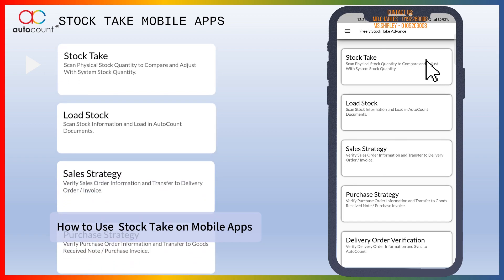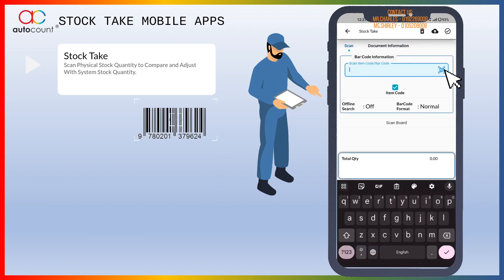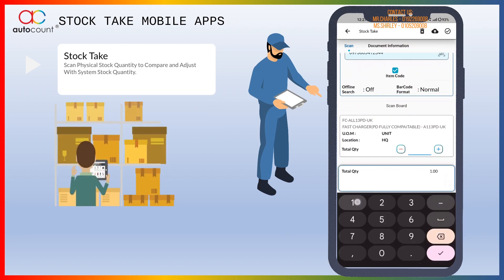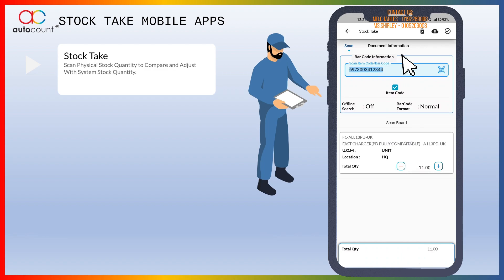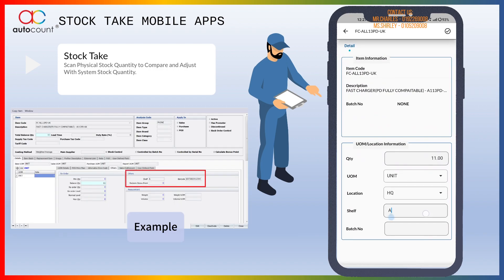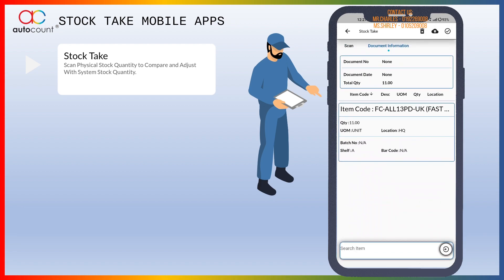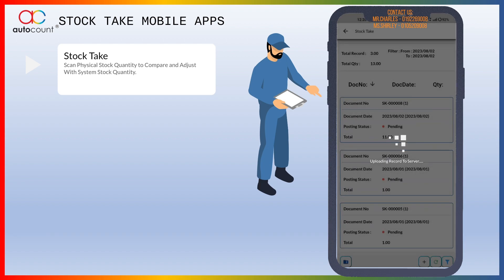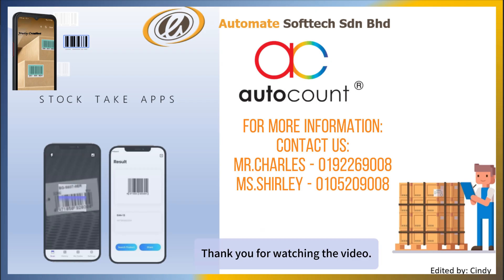AUTOCOUNT STOCK TAKE APP 手机点货-库存管理程序 (Stock Take Mobile Process Flow)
This app suitable for warehouse to perform stock take on mobile then sync to backend AutoCount Stock take module.
此链接影片适合企业库存管理和后台库存控制。

拨打以下电话了解更多详情
We are TSP to assist SME apply SME digitalization grant.